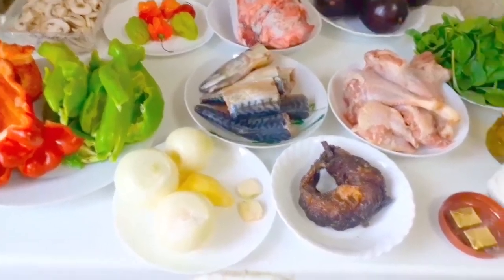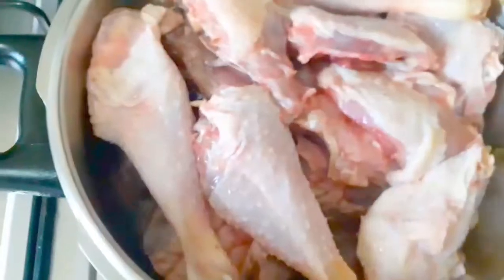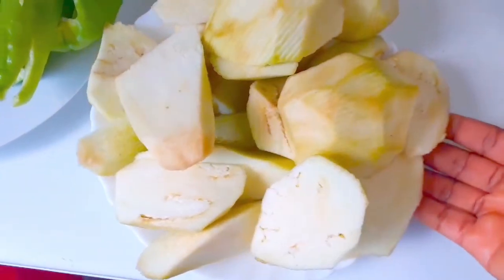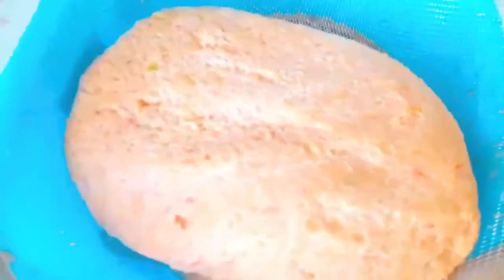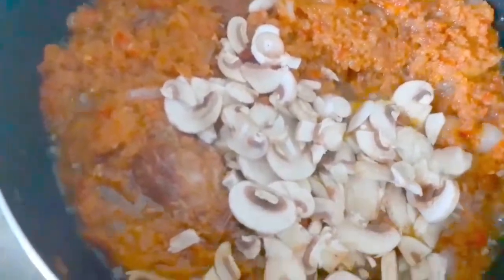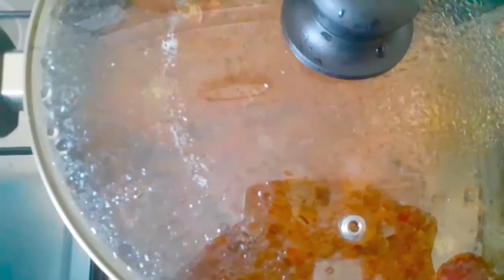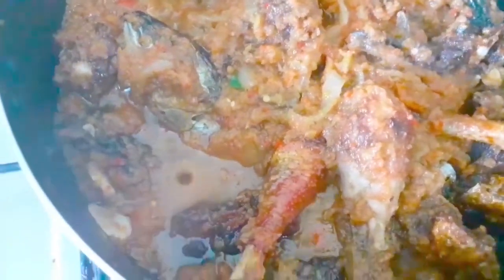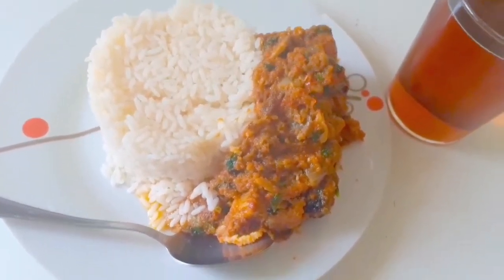ANOTHER WAY TO # PREPARE GARDEN EGG YUMMY AND# DELICIOUS RECIPE